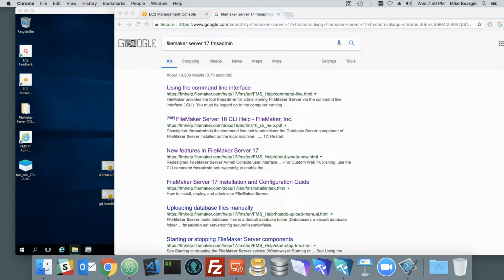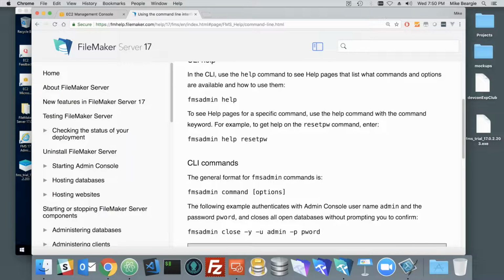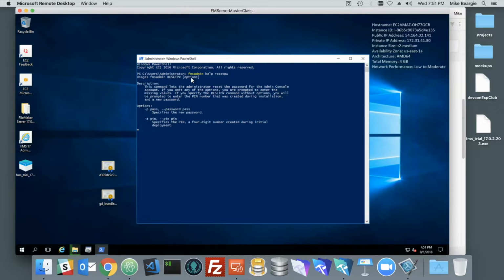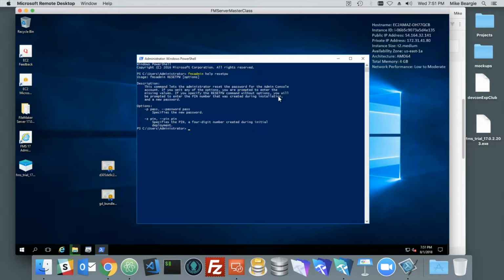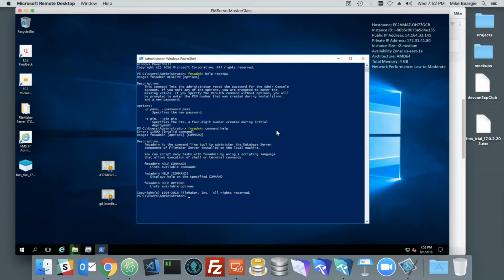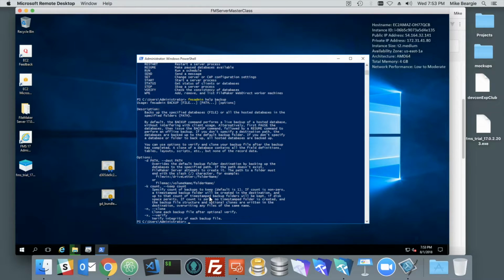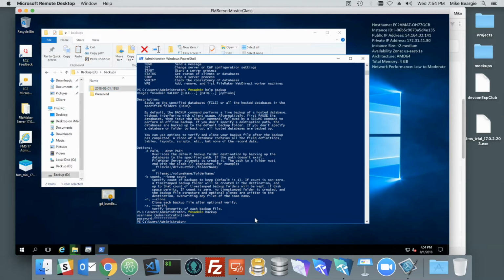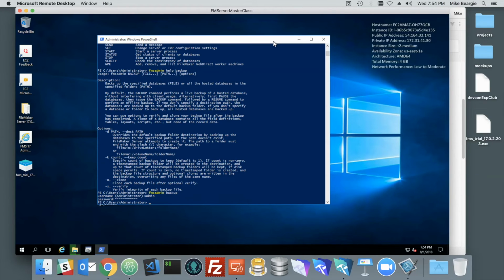* 6.1 About the fmsadmin Command Line